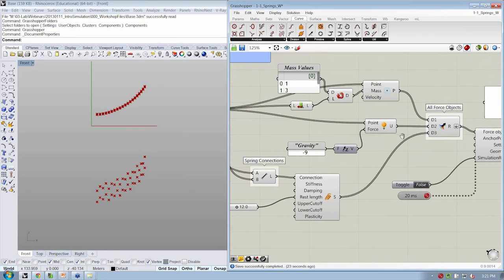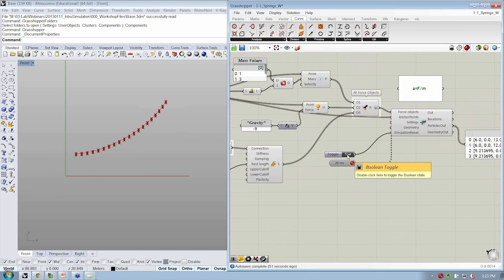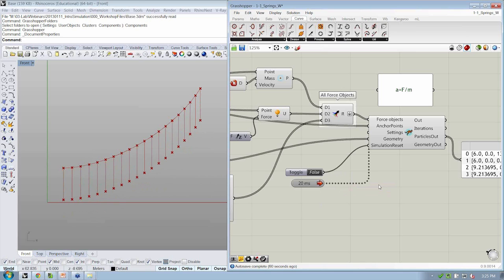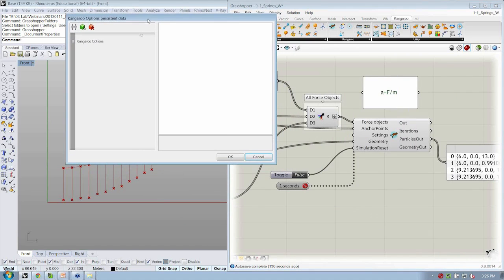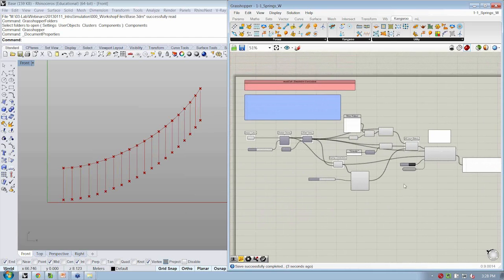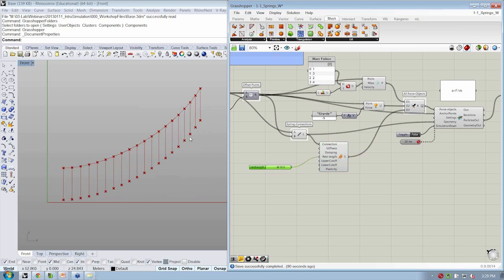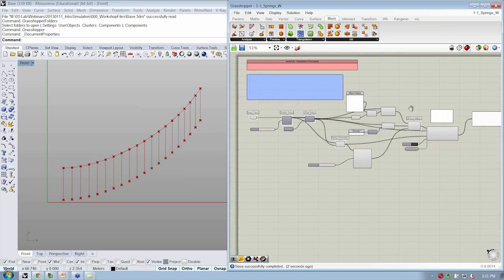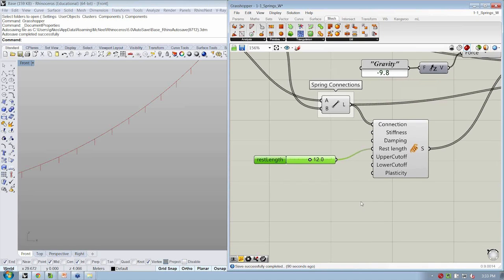Intro to Simulation 07 | Springs from Lines Cont'd